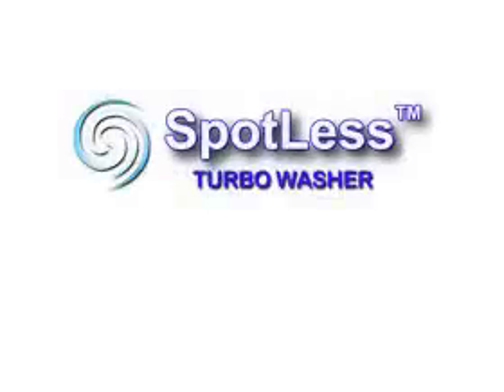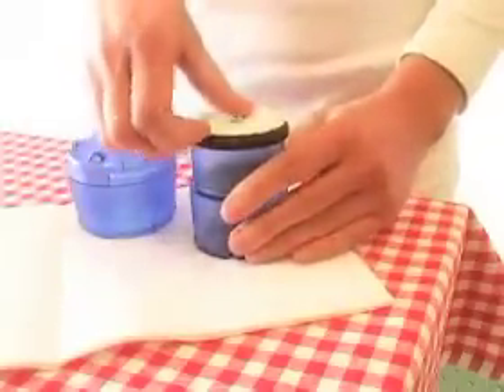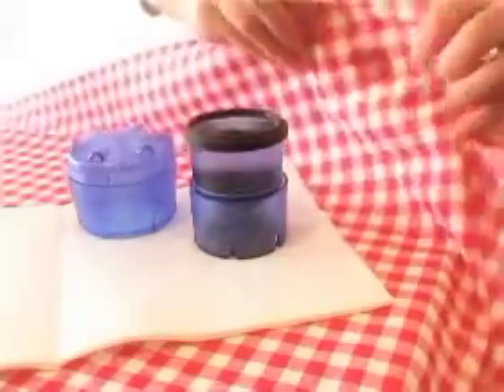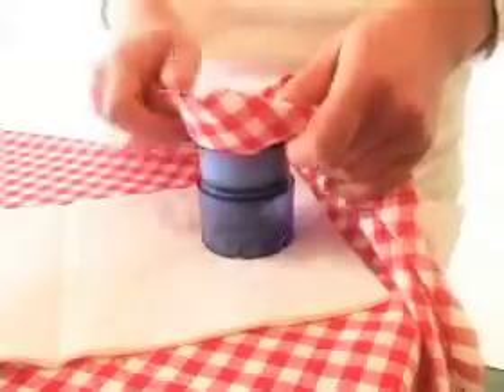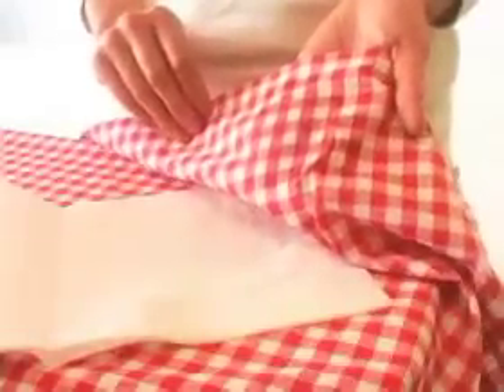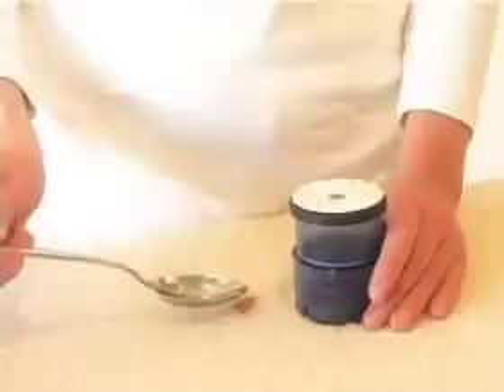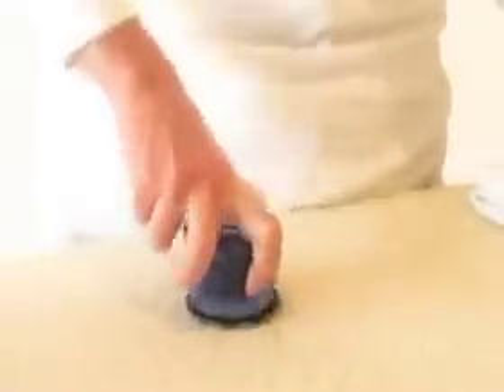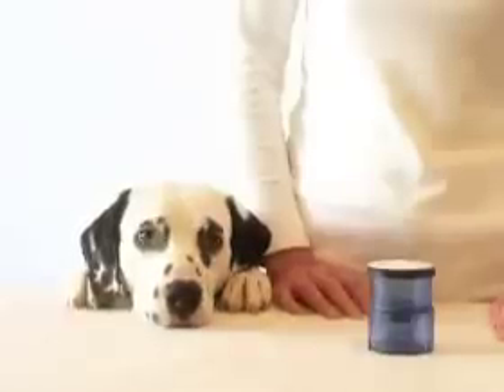Spotless Turbo Washer Product Demo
The Spotless Turbo Washer is the smallest washing machine in the world. Watch this product demo to see how easy it is to remove almost every type of stain.